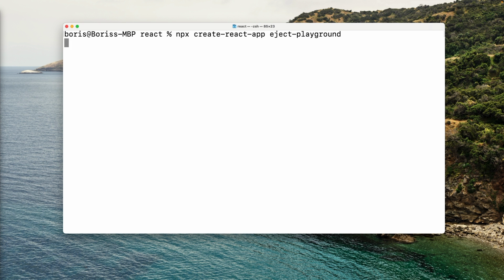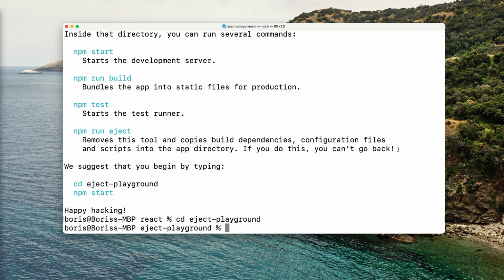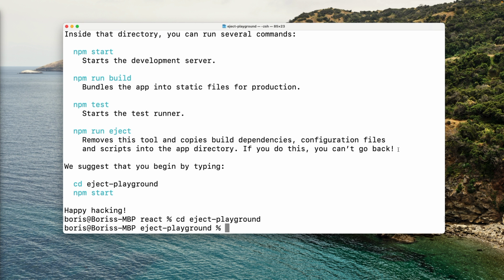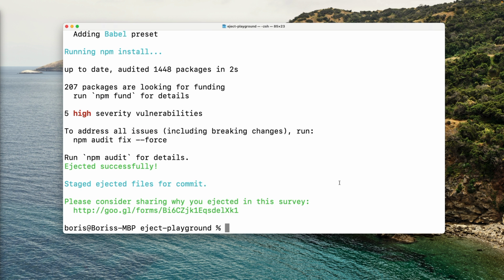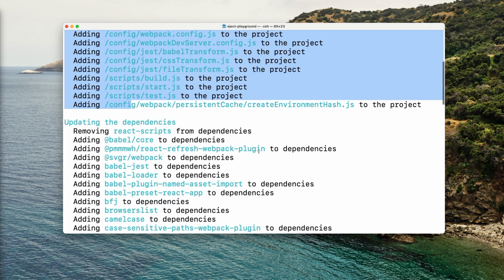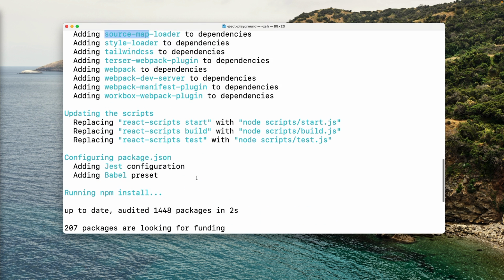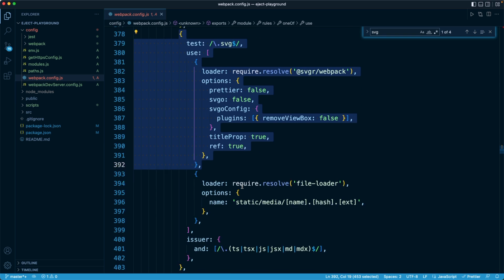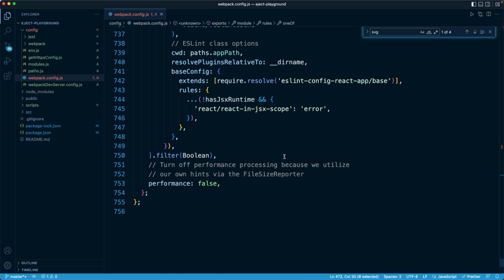React Masterclass #35 - BONUS: Eject to See webpack.config.js File